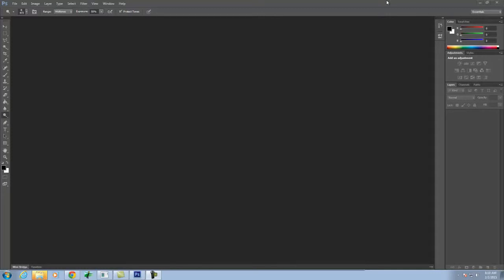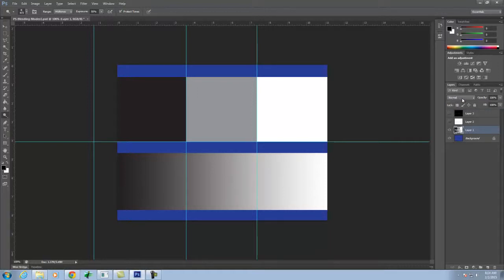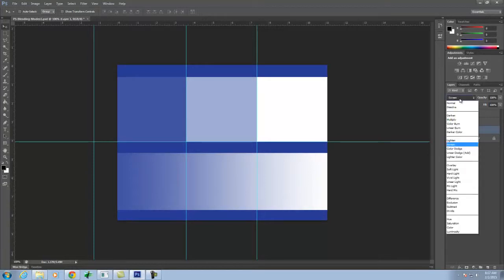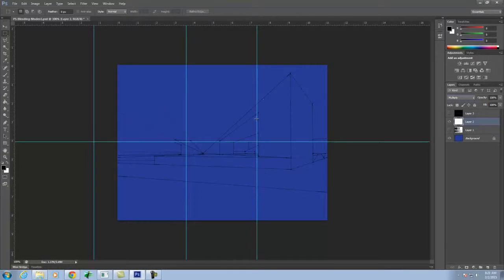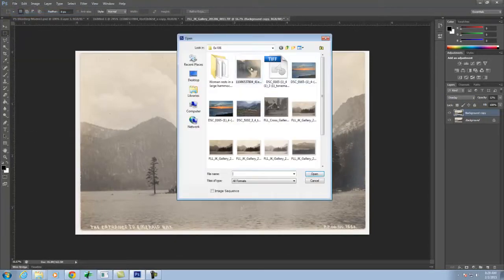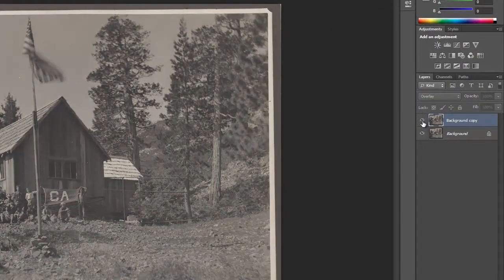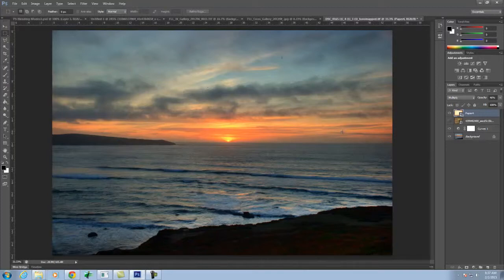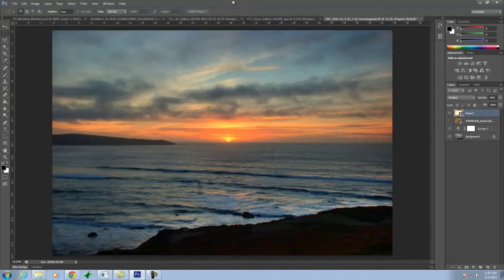Lecture 106 - Blending Modes in Photoshop (Spring 2015)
An overview of Blending Modes in Photoshop including Multiply, Screen, Overlay & Luminosity